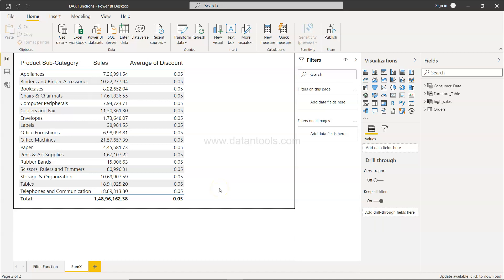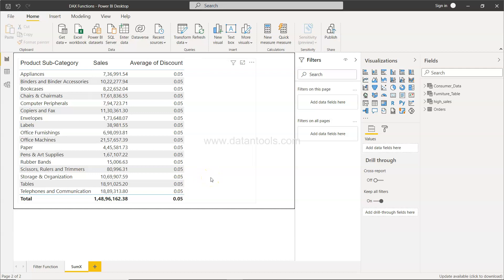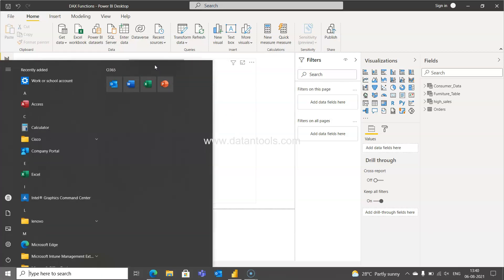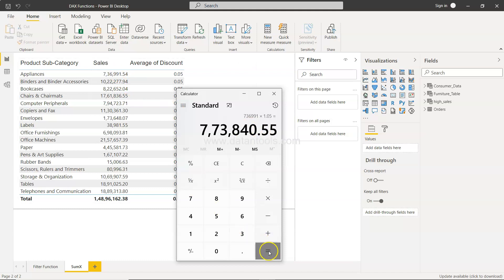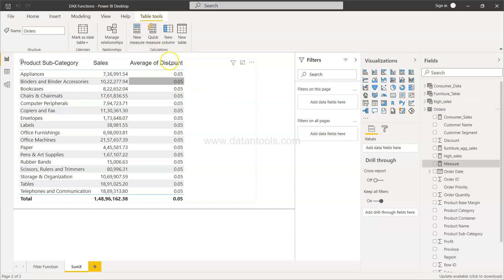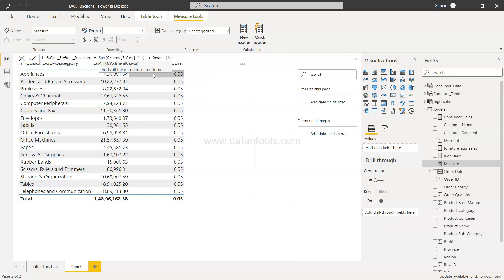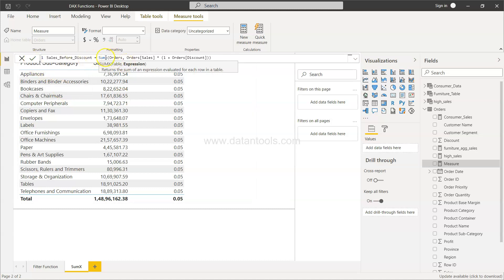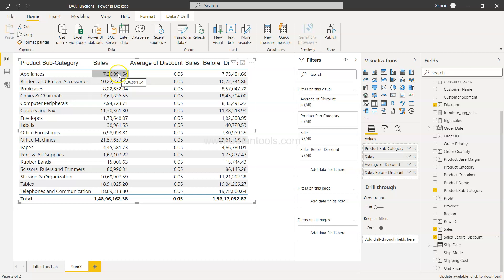Power BI DAX Function SumX to Calculate Sum of an Expression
Power BI Tutorial for Beginner on How to use SUMX function that is helpful in summing an expression where two or more than two fields are used for building an expression. It is helpful in scenario where you have an expression for a given business rule but instead of creating new field, you directly want to create a measure to apply in a power bi data visualisation of report or dashboard